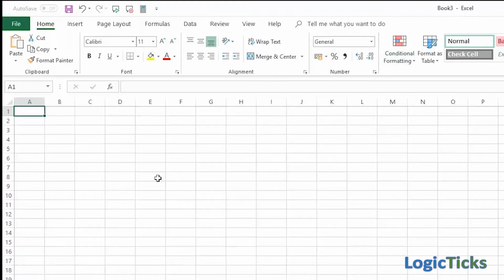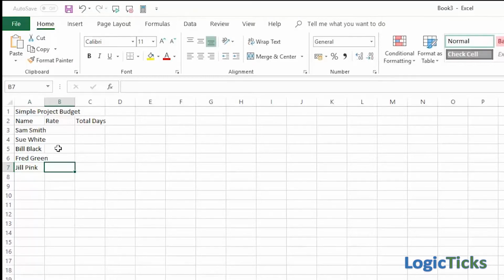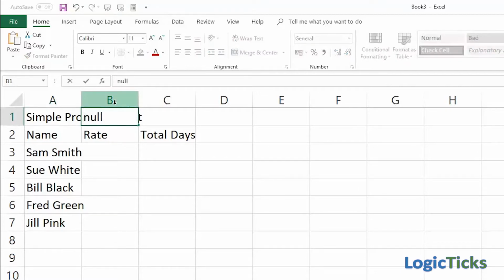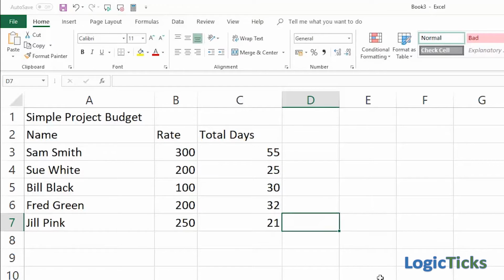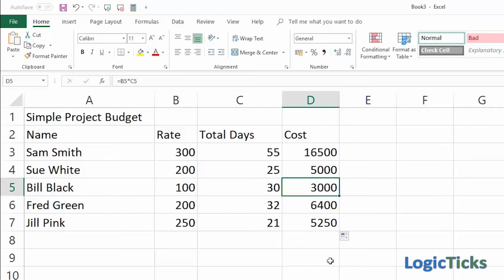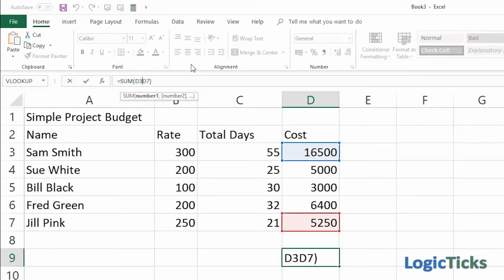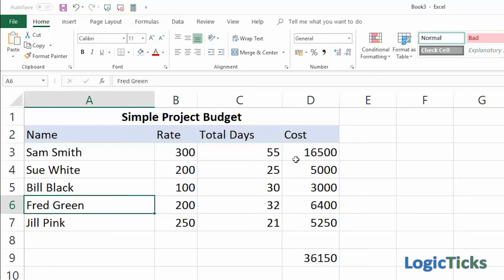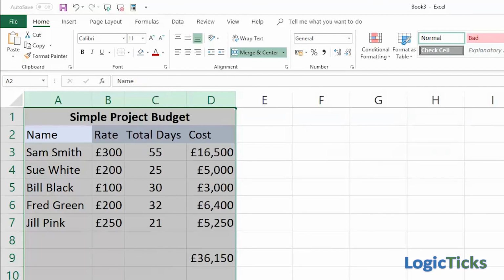First steps in Microsoft Excel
For those new to building project budgets in Microsoft Excel.  This video assumes no prior knowledge of spreadsheets and serves as an example to complete beginners; while also acting as a foundation for other videos on forming and tracking project budgets.